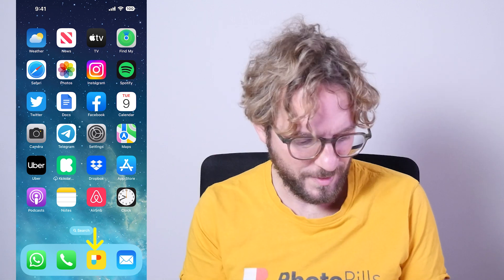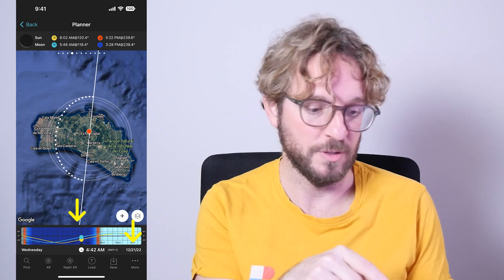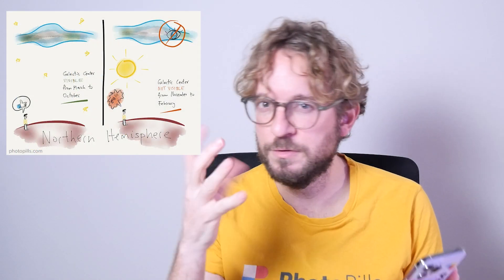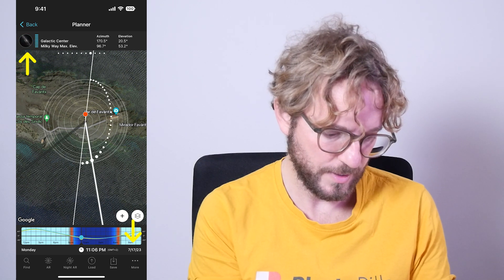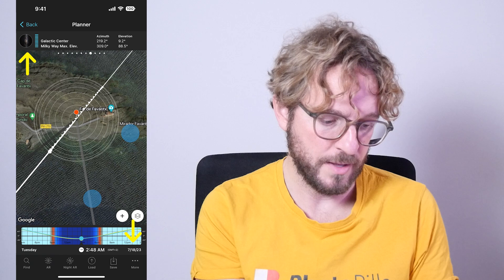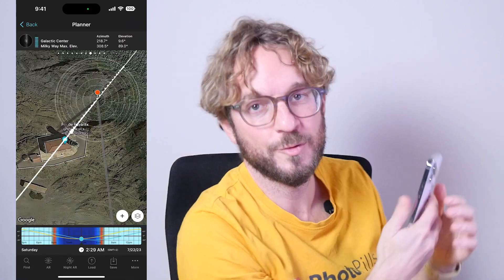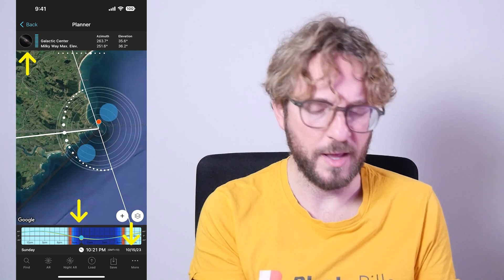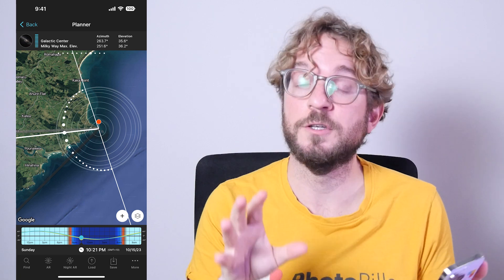When is the Best Time to Photograph Milky Way?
In this video I’m going to show you how to use PhotoPills to quickly figure out the best time to photograph the Milky Way. This is the exact date and time the Milky Way (and its core) is right where you want it to be in the sky to capture the photo you want…

And this technique works for the Northern Hemisphere and the Southern Hemisphere. Actually it works for any location on Earth, no matter where you are on Earth!

TIME INDEX
00:42 Milky Way Season Northern Hemisphere
05:49 Milky Way Season Southern Hemisphere
08:39 Outside the Milky Way Season